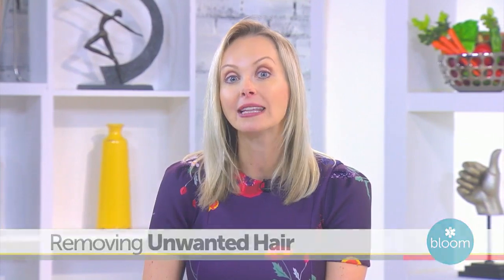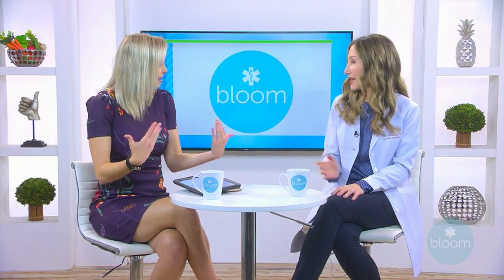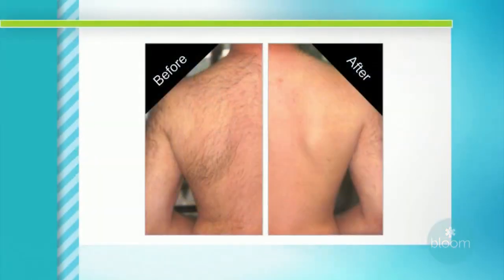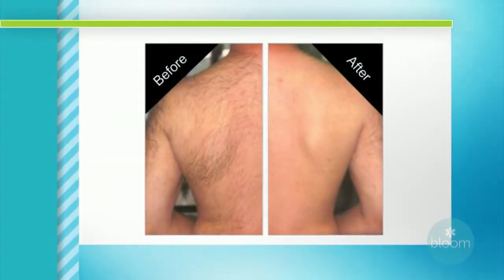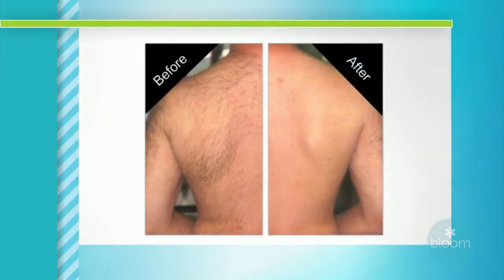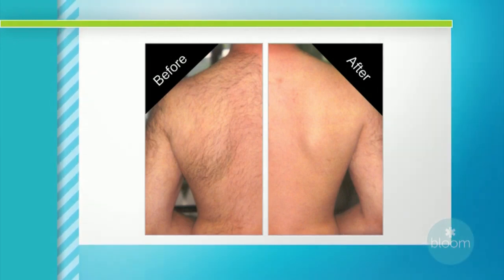How To Remove Unwanted Hair with Dr. Anne Hermann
Dr. Anne Hermann of Hermann Wellness discusses the art and science behind removing unwanted hair with our IPL laser hair reductions treatments and the results patients can expect at Hermann Wellness on this episode of The Art of Cosmetic Aesthetics. Remove those pesky, hard to reach, unwanted areas of hair with simple laser treatments. This procedure is available at Hermann Wellness in both the Tampa and St Petersburg, FL locations with our advanced laser specialist.

BLOOM TV is Tampa Bay’s only daily 1-hour TV show focusing on health & lifestyle featuring Host, Carissa Galloway, RDN. Tune in weekly to learn more from Dr. Anne Hermann of Hermann Wellness.